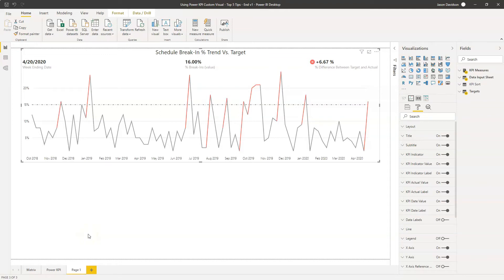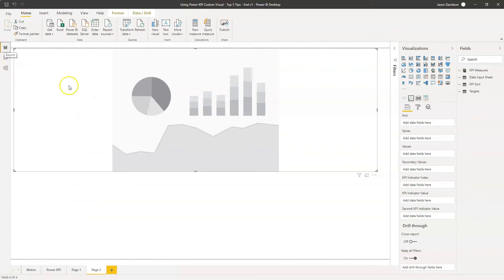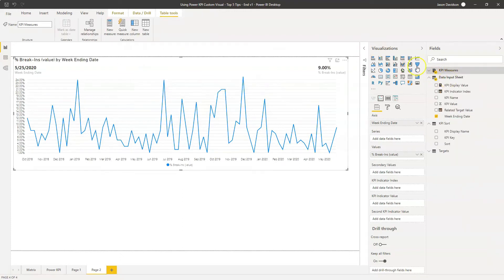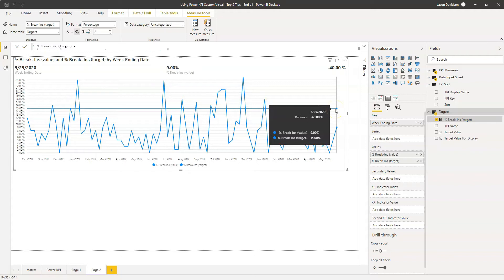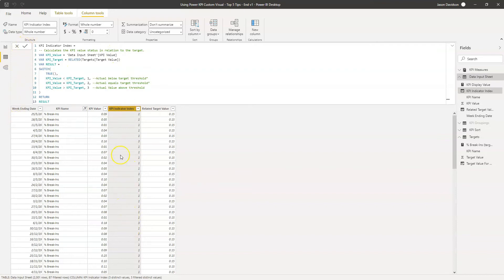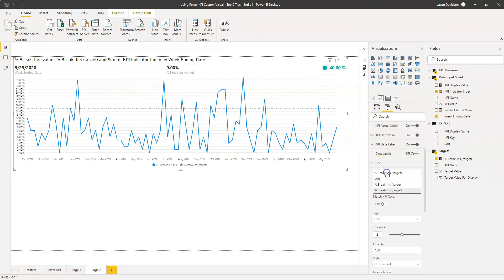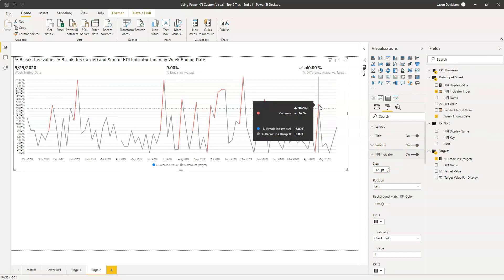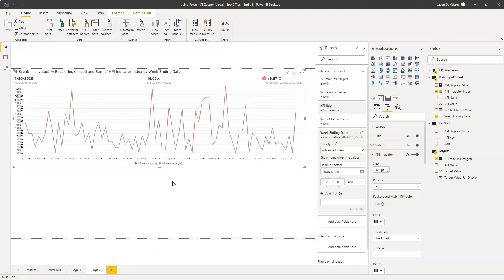QT#27 - How to Configure the Power BI POWER KPI Visual including setting up the KPI INDICATOR INDEX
In this video, I dive into the Power BI POWER KPI custom visual. I explain how to set up the KPI indicator index field to display a symbol when the measure (maintenance schedule break-in % in this example) is above or below the target threshold value.
I explain how to set-up the data model, how to create actual and target value measure and cover a neat trick for colour coding the graph to highlight sections where the actual value is over the target value.

Resources
👉Access to the source PBIX files